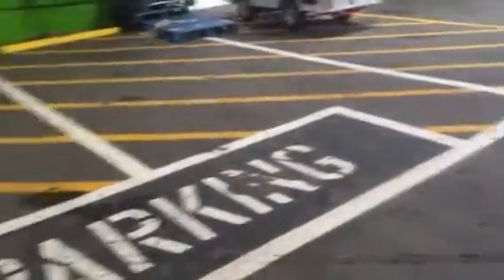13673_IKEASeattle_ST